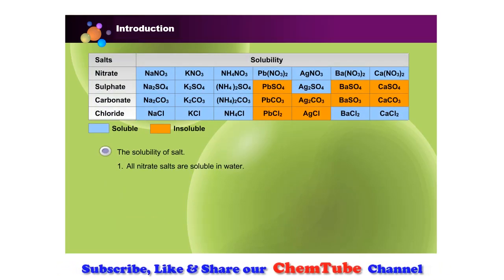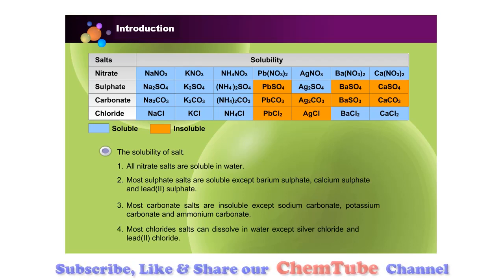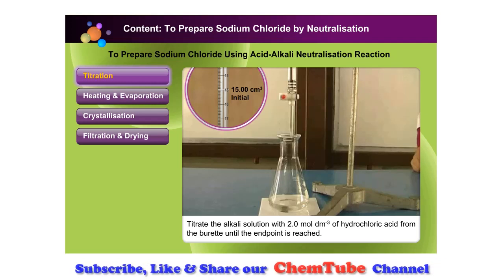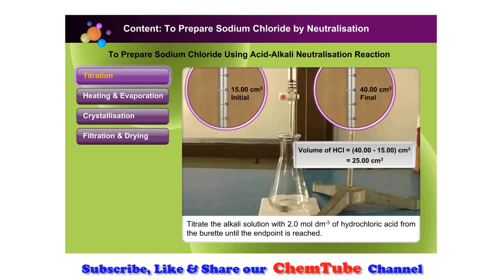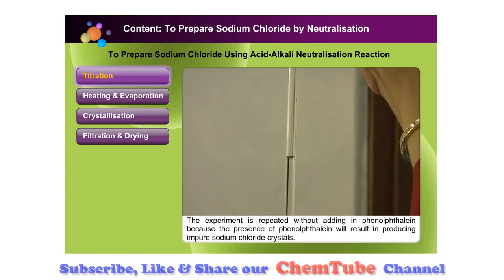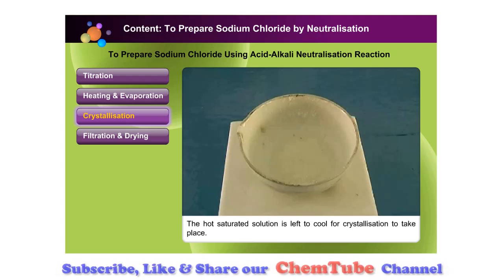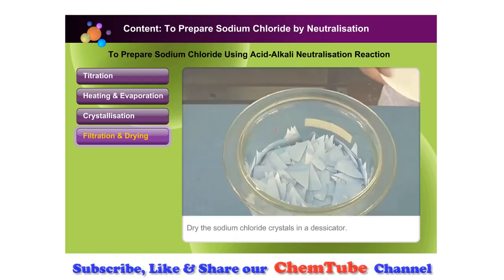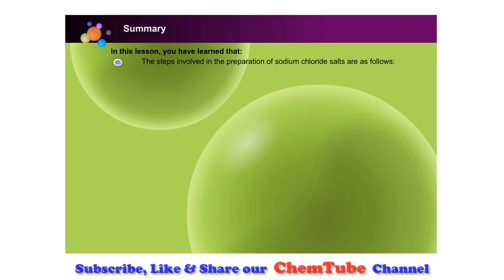Chemistry SPM: Learn 6.9 Preparation of Soluble Salts (Acid + Alkali) in 7 Min + Solubility of Salt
Form 4 Chemistry

Prepare Soluble salts of sodium, potassium and ammonium using titration method.

Solubility of salts: Soluble salts & Insoluble salts